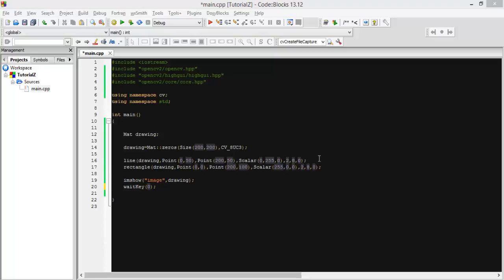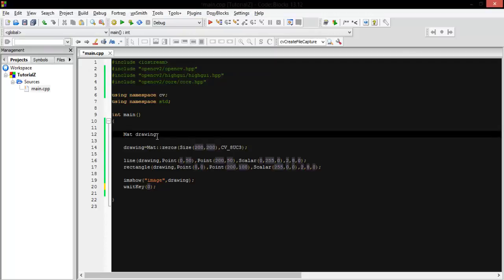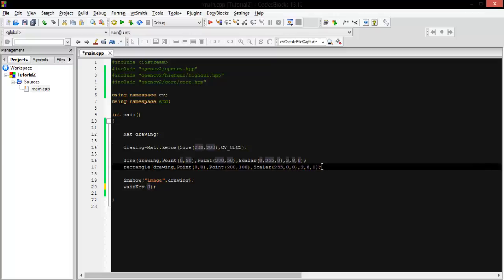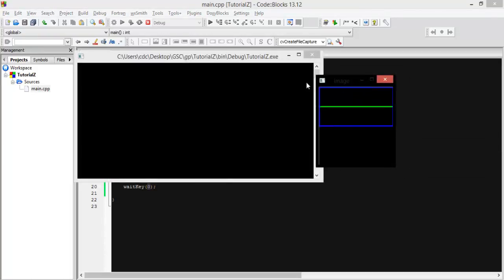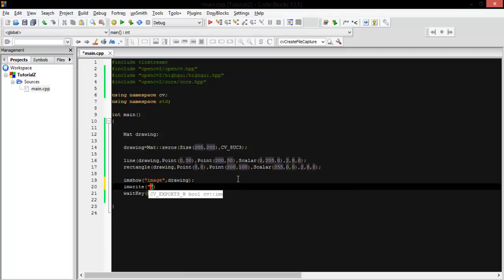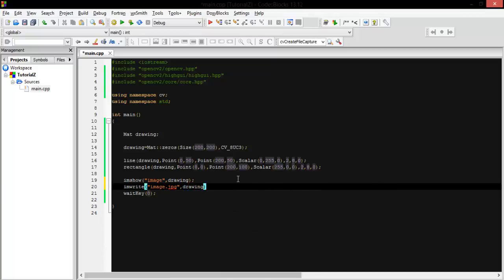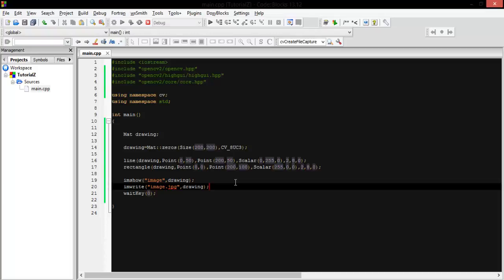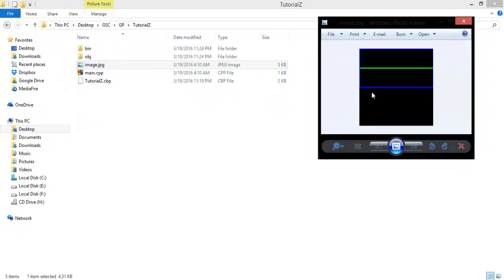Lesson-11: Exporting -saving- an image using OpenCV and C++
Welcome to the 11th lesson in the OpenCV tutorials using c++
in this tutorial you will learn how to export your matrix to become an image .